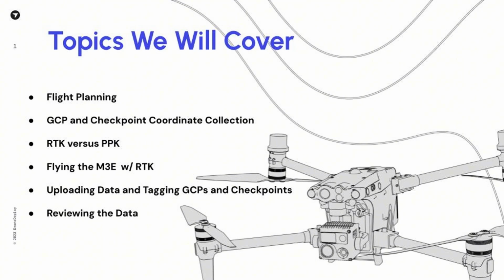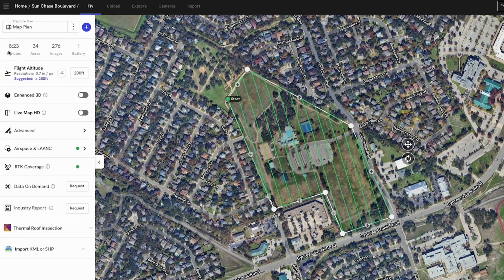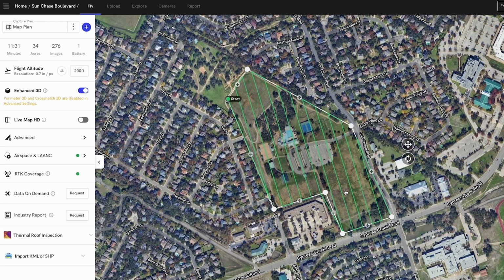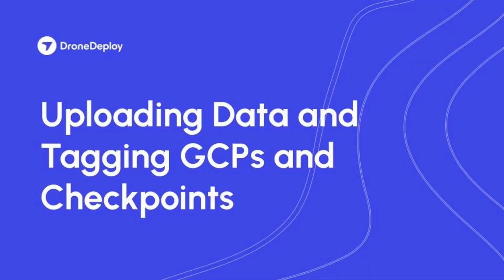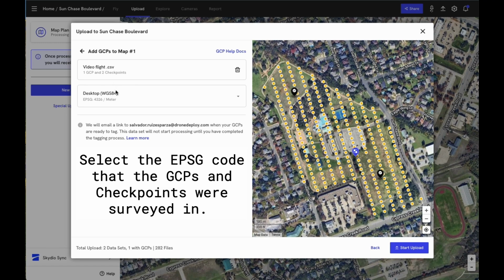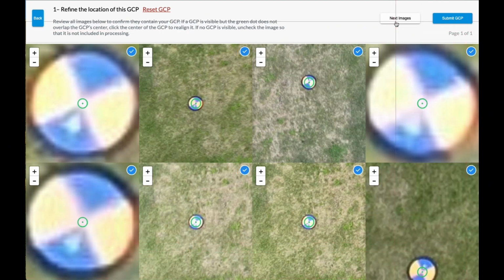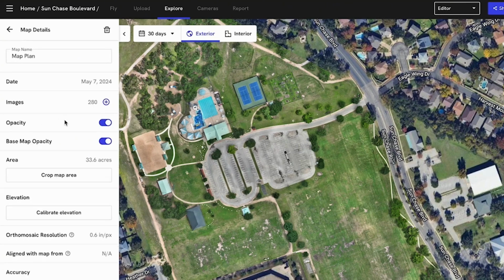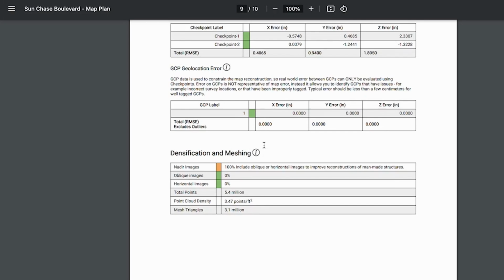Your guide to high accuracy mapping in DroneDeploy | Tutorial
Want to achieve sub-inch accuracy in your drone maps? This in-depth guide walks you through a high-accuracy drone mapping workflow using DroneDeploy, from flight planning to data upload and analysis.

Timestamps:

0:00 - Introduction
1:36 - Topics We Cover
2:22 - Flight Planning
10:15 - RTK vs PPK
13:00 - Uploading Data and Tagging GCPs and Checkpoints
16:33 - Reviewing the Checkpoints